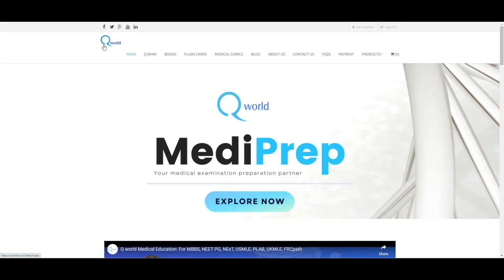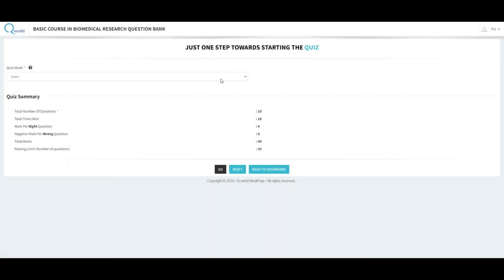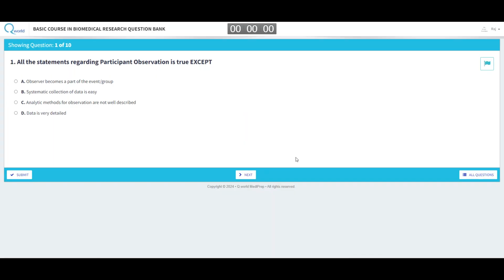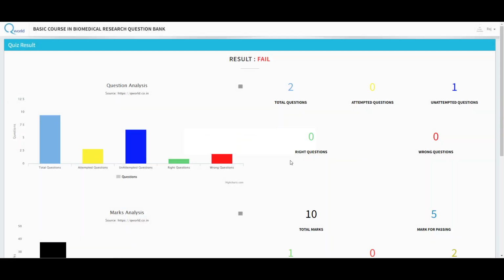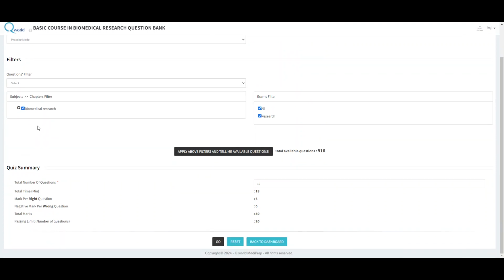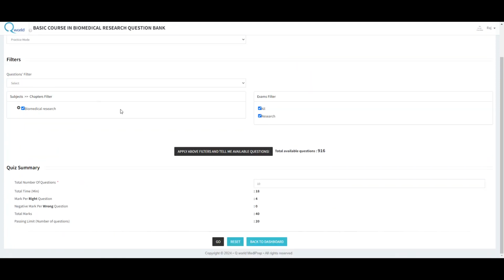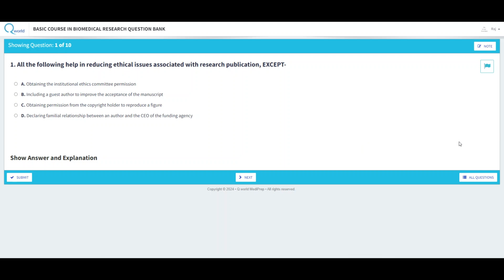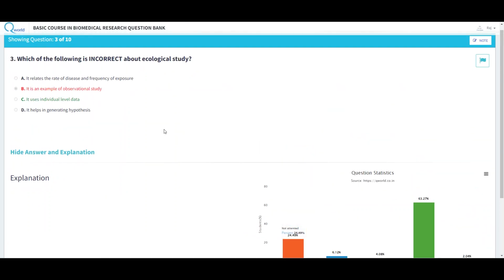Question Bank Guide: How to access and use Q-bank at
Question Bank Guide: How to access and use Q-bank 📚 Read medical topics as illustrated comics